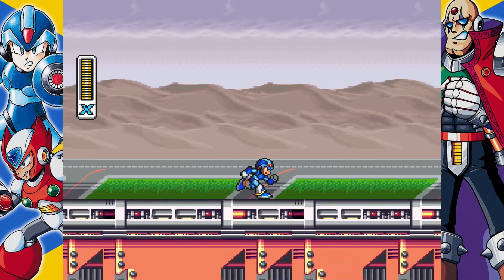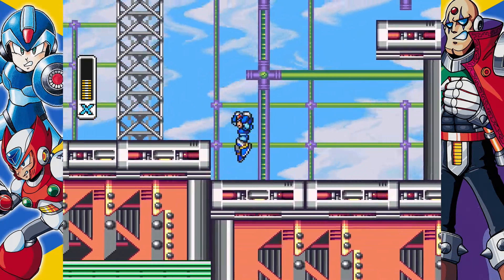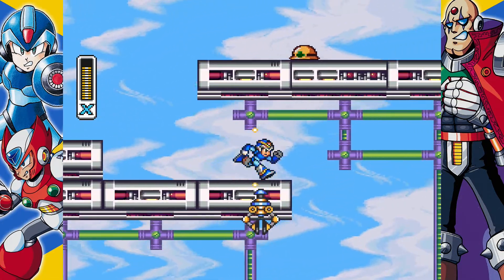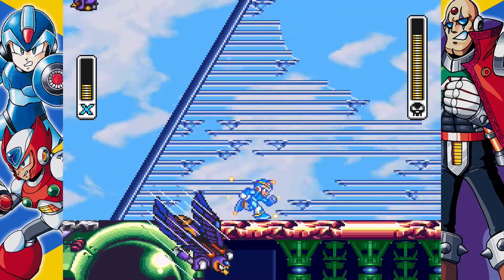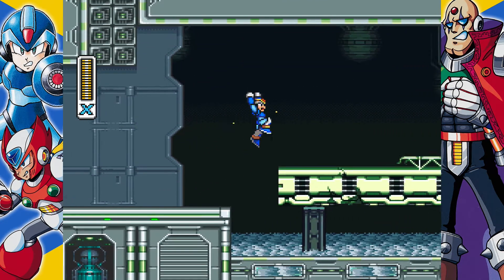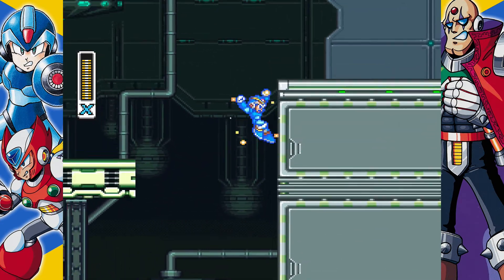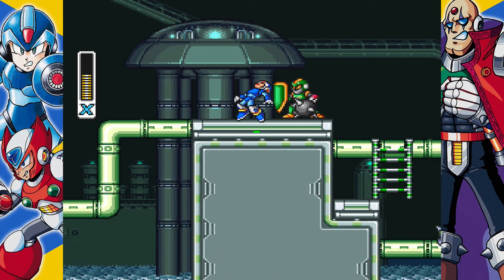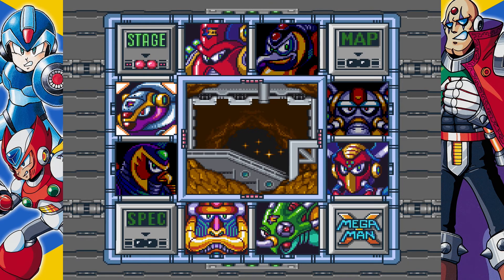Let's play mega man x - part 2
today we go after our next 2 traitors. one in the sky and the other in a factory.

credit in the artwork for the images of the characters used in my thumbnails pose a friend of mine on Deviantart. and his gallery is worth a look.